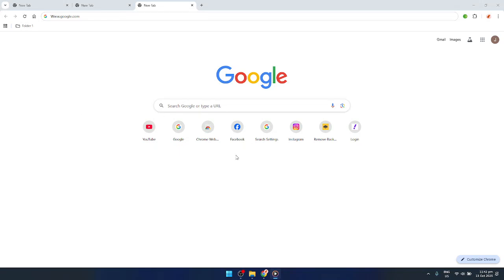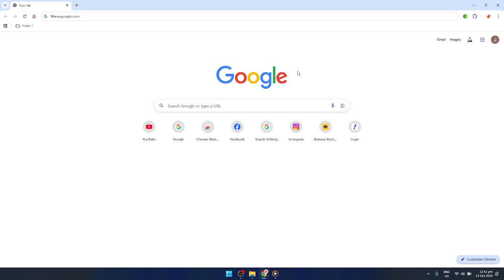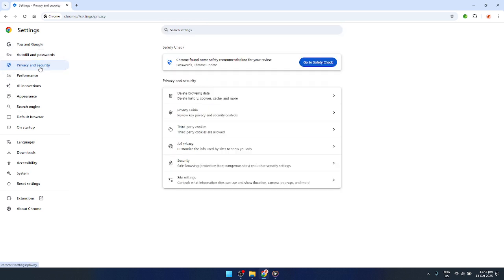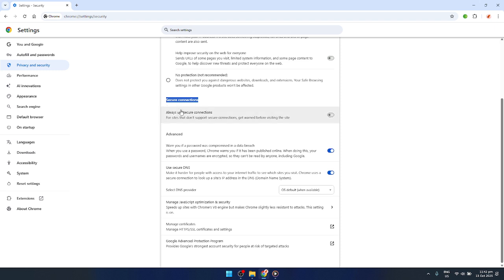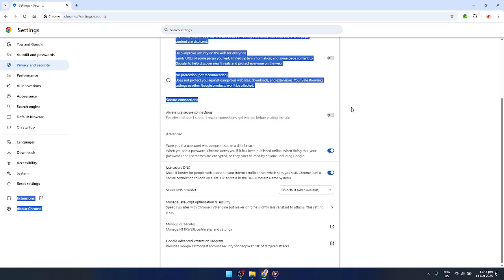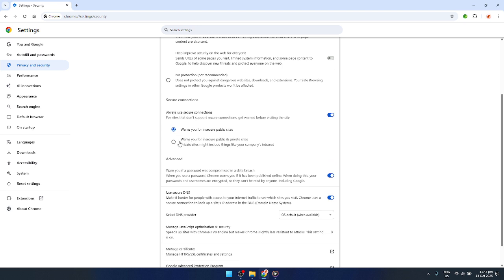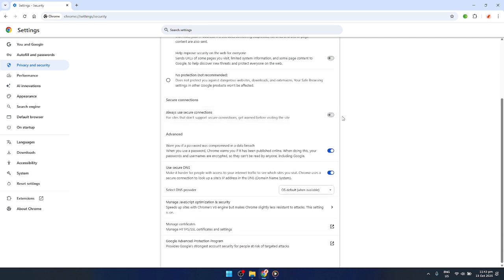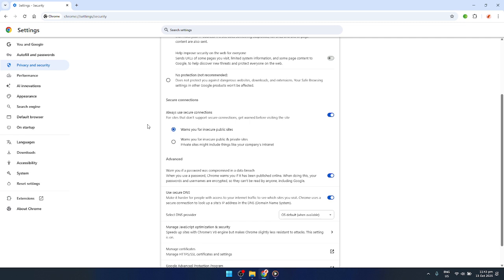How To Enable Or Disable HTTPS Only Mode in Google Chrome [2025 Guide]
In today's video we cover: enable HTTPS mode, disable HTTPS mode, Google Chrome settings, Chrome security tips, HTTPS only mode, web browser settings, Chrome privacy, secure browsing, internet safety tips, Chrome features, browser security settings, HTTPS guide, Chrome tutorial, web security tips, online privacy, browser configuration, Chrome help, HTTPS benefits, secure web browsing